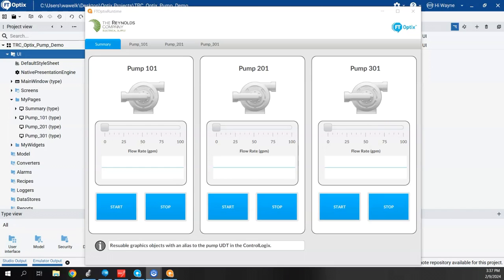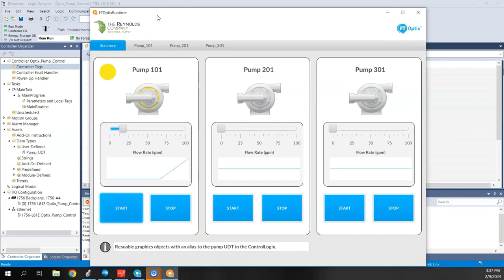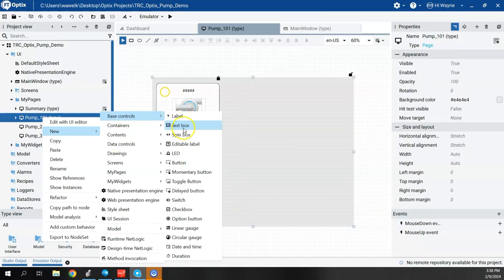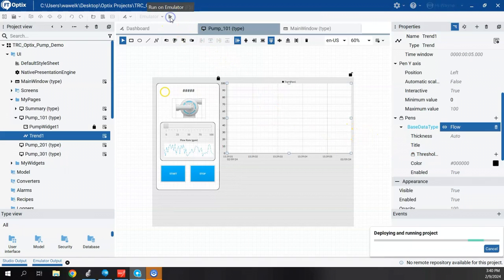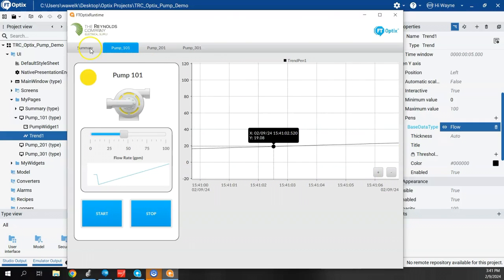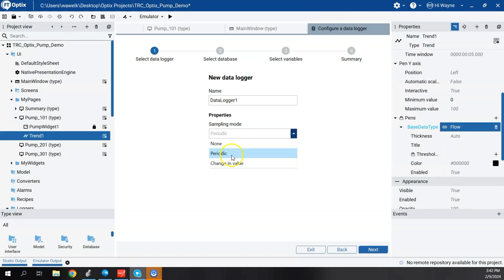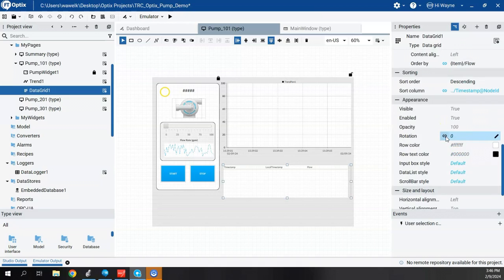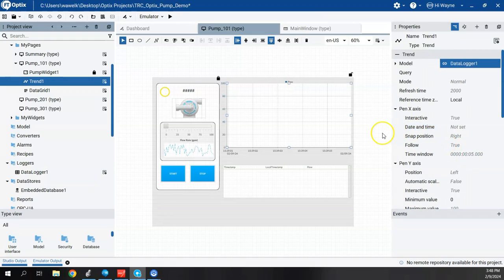Creating a Trend and Data Log with FactoryTalk® Optix™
This video shows how to set up real-time and historical trends in FactoryTalk® Optix™. It also shows how to set up a data logger with the embedded database.